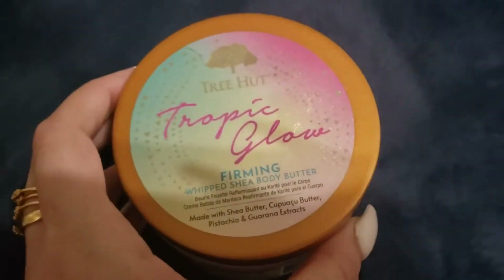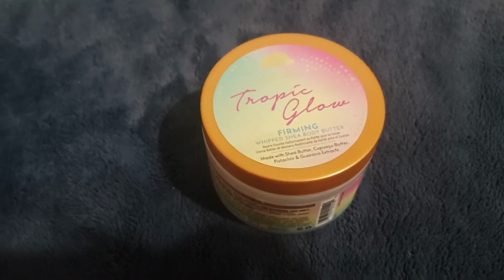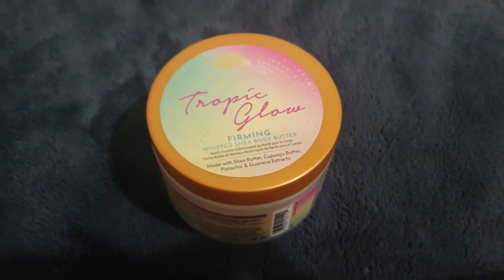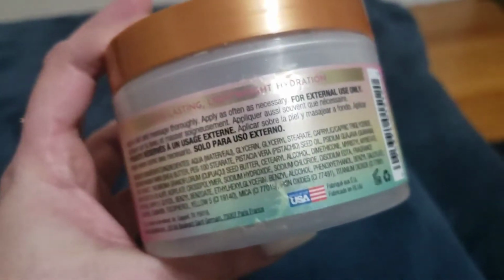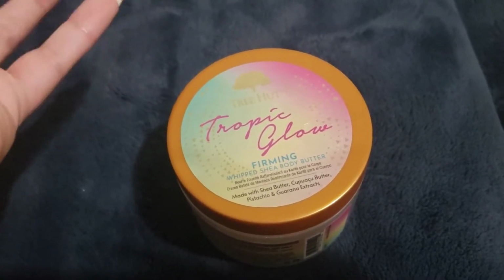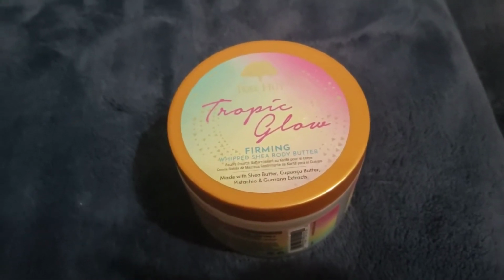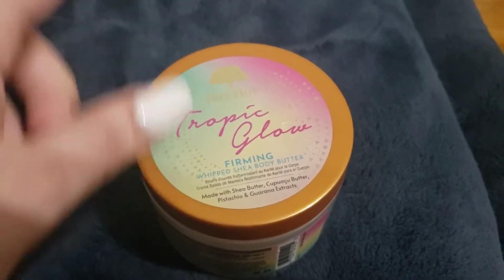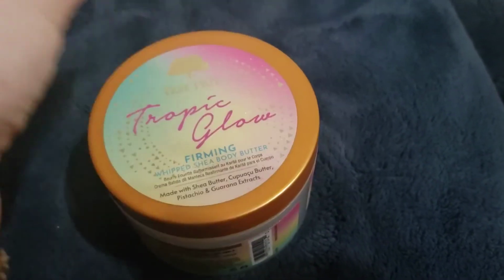Tree Hut Tropic Glow Review